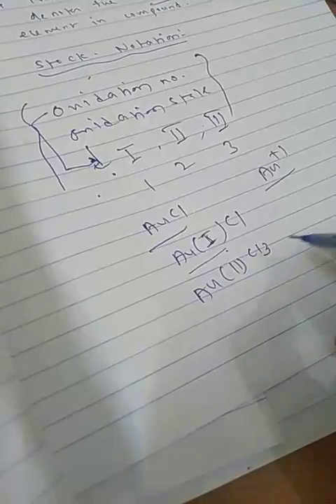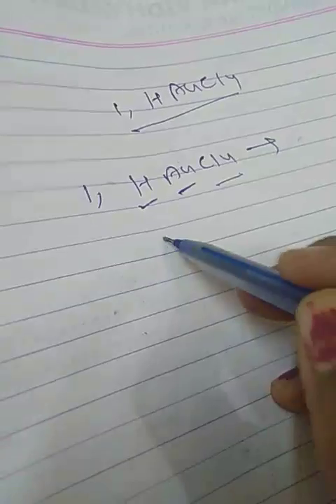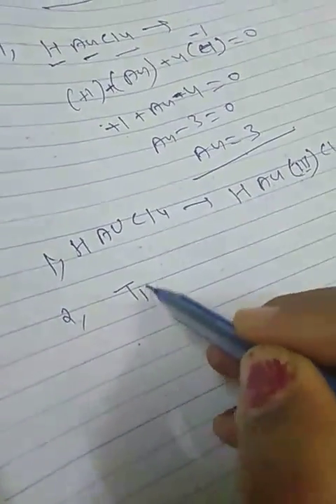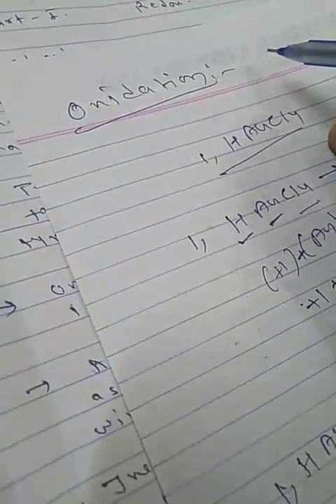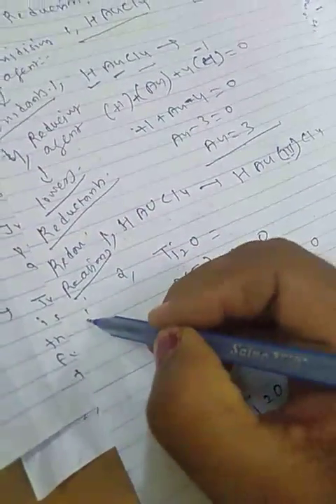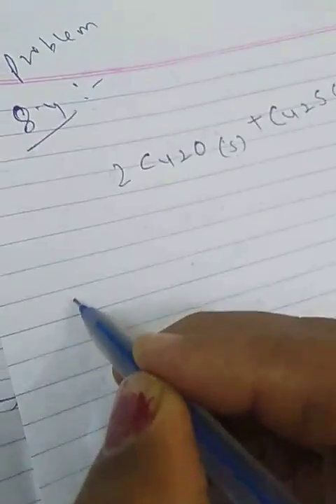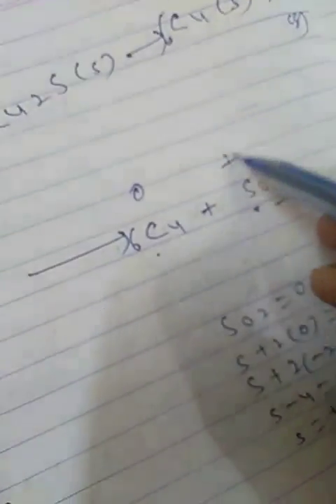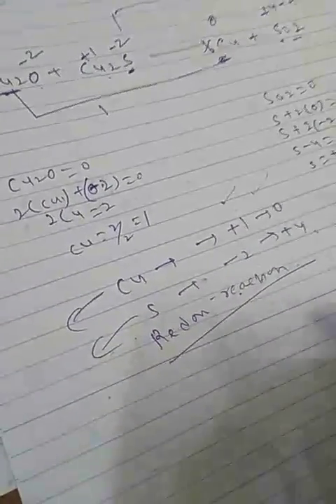November 24, 2020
chemistry part 2 class 11 school Amv
chapter 8 Redox reactions part 5 by Asha mam